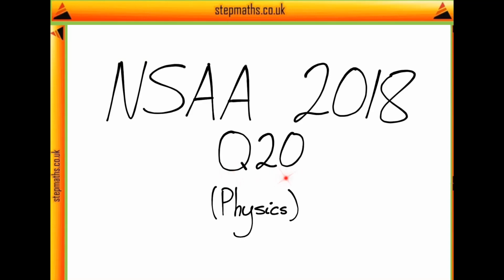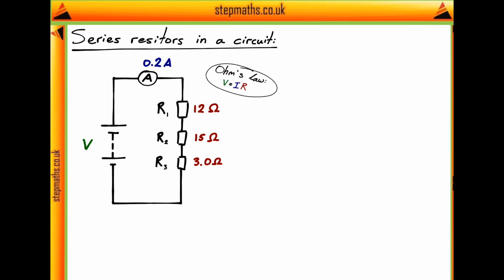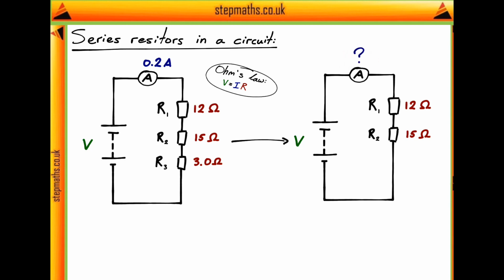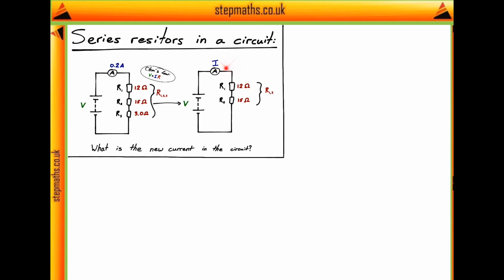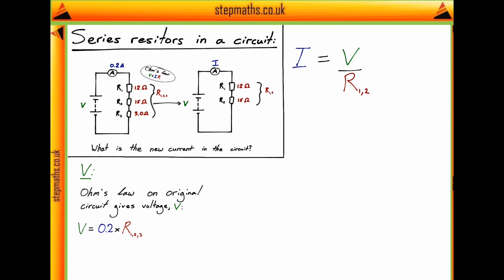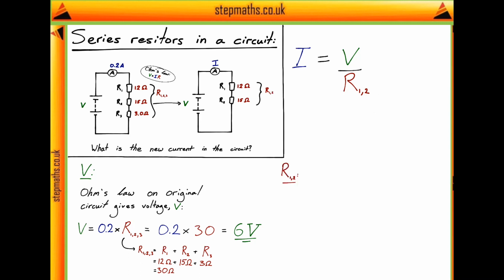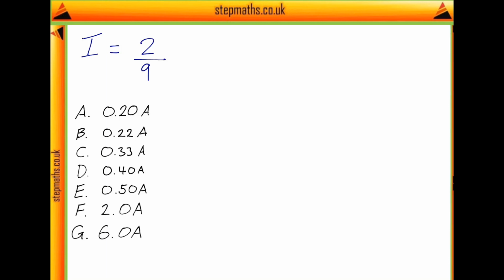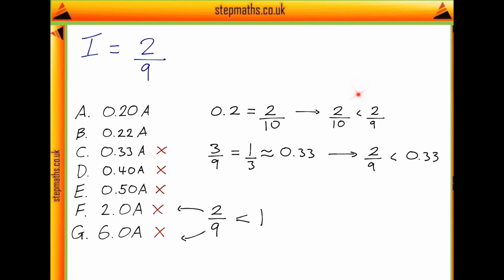NSAA 2018 Section 1 - Q20 (Phys) - Series Resistors - Worked Solution